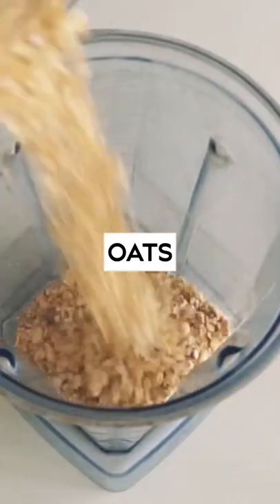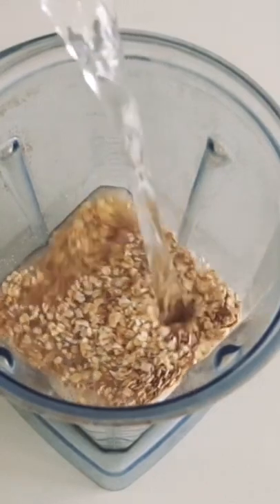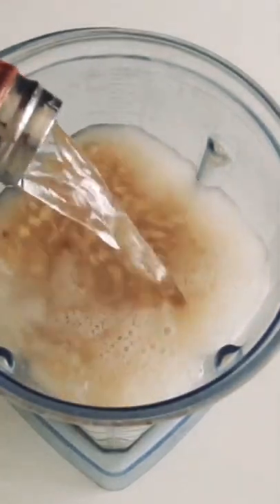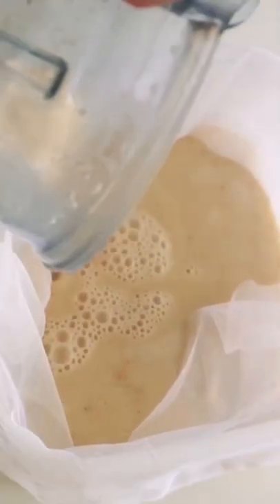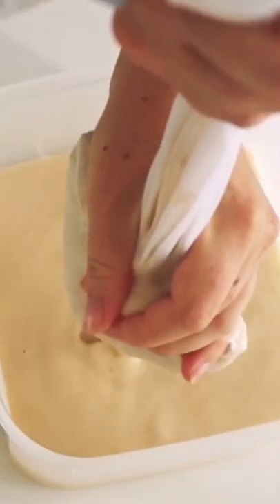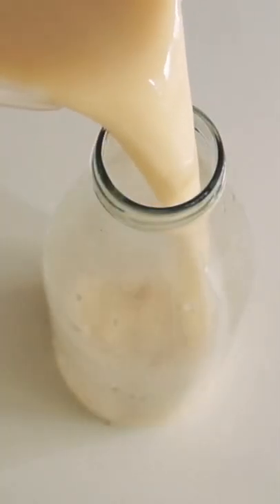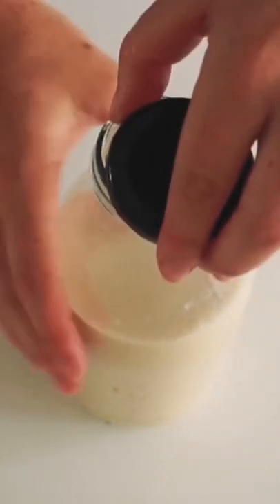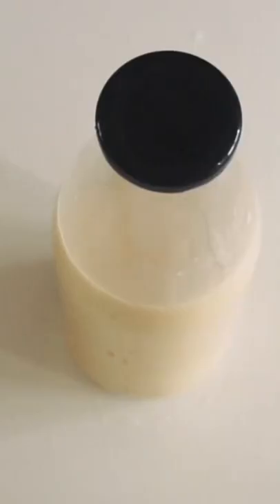Vegan Homemade Oat Milk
In today’s video, you’ll see how to make oat milk. One of the best vegan dairy-free milk recipes. This oat milk recipe is super easy to reproduce. Enjoy!

ESSENTIALS FOR THE RECIPE
👉 Best Top-Rated Blender
👉 Nut milk bag

//📚RECOMMENDED BOOKS
1) Become a pro-Masterchef at home (French cuisine)
2) Thinner Leaner Stronger
3) The Skinnytaste Air Fryer Cookbook
4) Eat Better, Feel Better